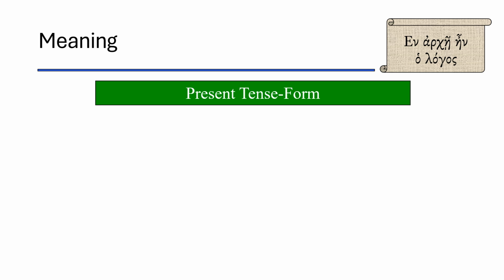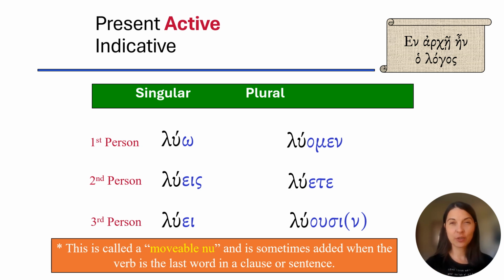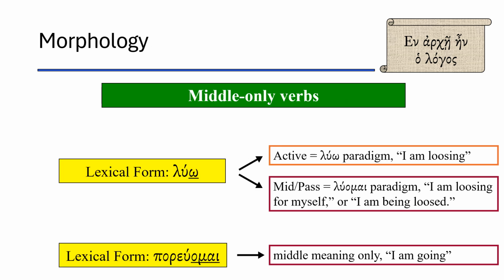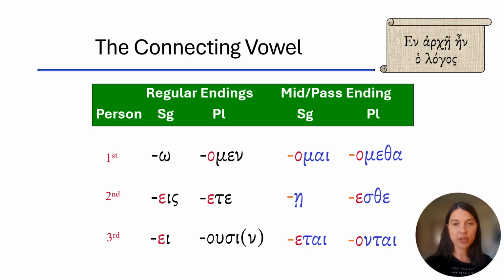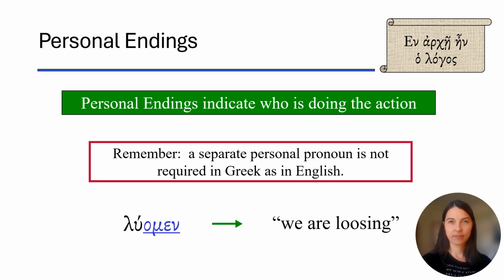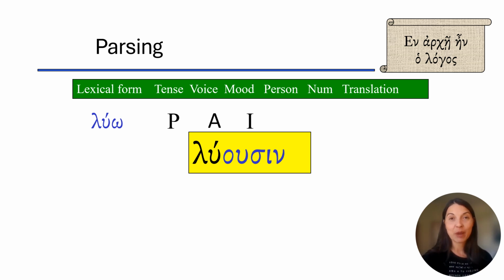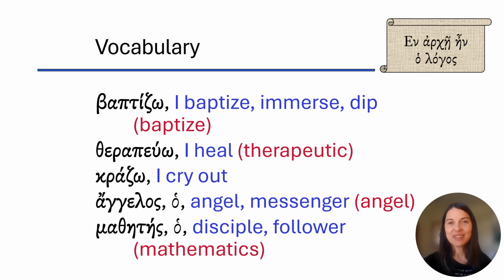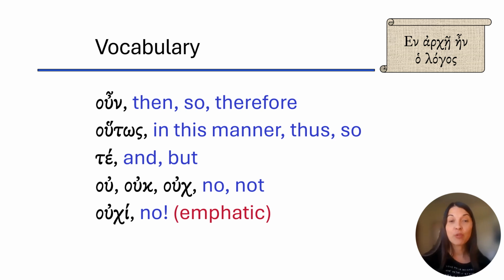Beginning with New Testament Greek Merkle Plummer - Chapter 5 Present Indicatives